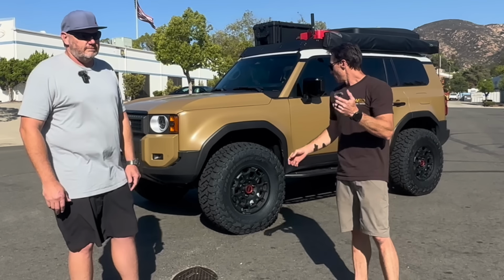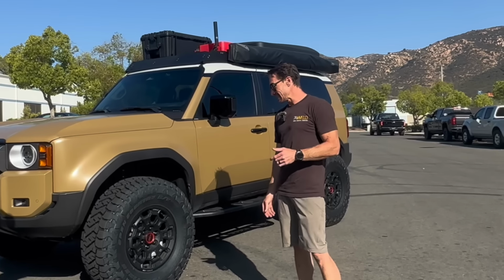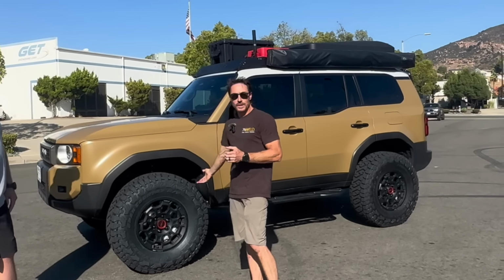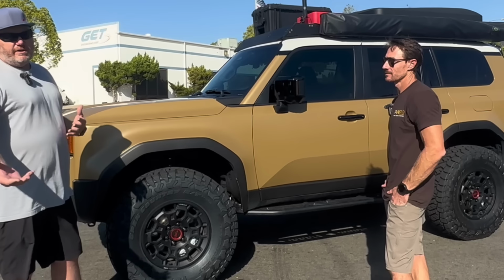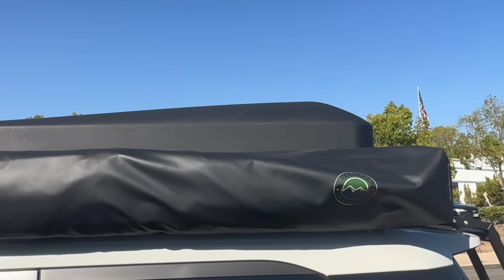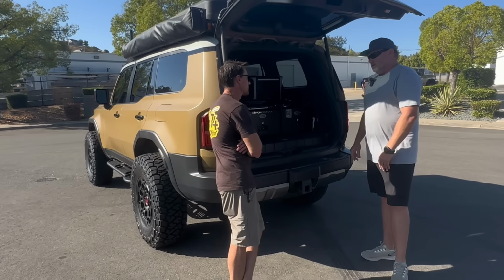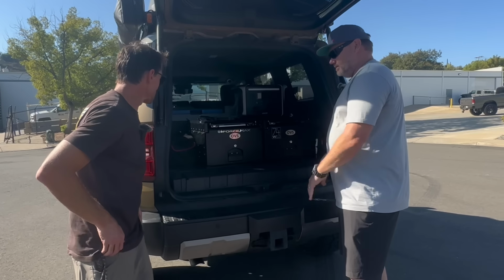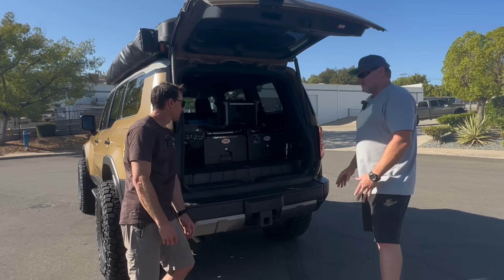Unveiling the Legend: The First-Ever Toyota Land Cruiser LC250 on Portals!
In today’s video, we’re thrilled to showcase our latest build—a true dream project: the first-ever Land Cruiser LC250 on portals! Join us for an in-depth walkaround as we highlight its stunning features and unique design. This portal is now available on our website, so don’t miss out! We can’t wait to connect with you!